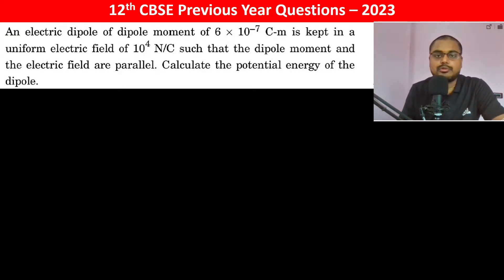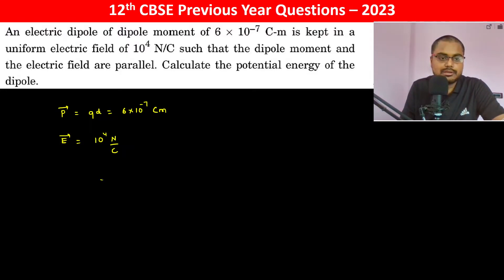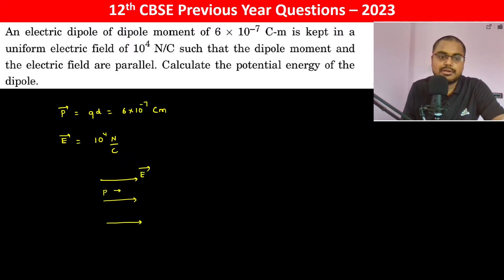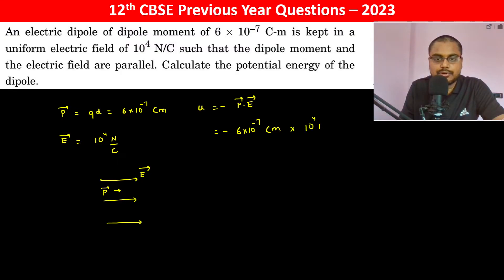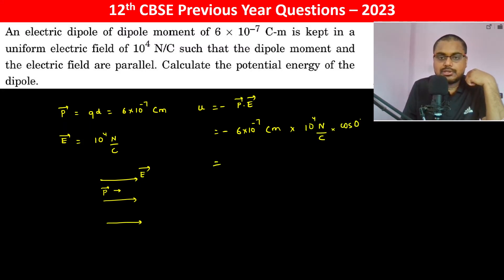An electric dipole of dipole moment of 6x10^-7 C-m is kept in a uniform electric field of 10^4 N/C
An electric dipole of dipole moment of 6x10^-7 C-m is kept in a uniform electric field of 10^4 N/C such that the dipole moment and the electric field are parallel. Calculate the potential energy of the dipole.